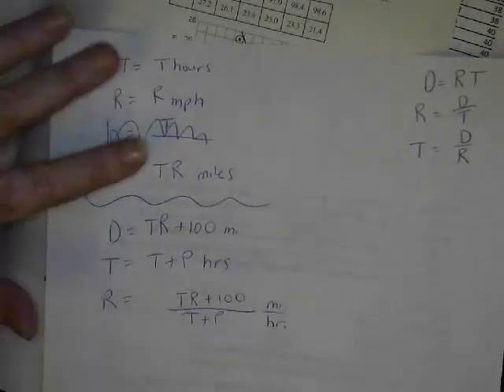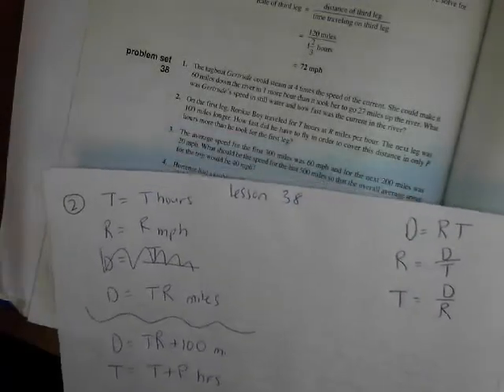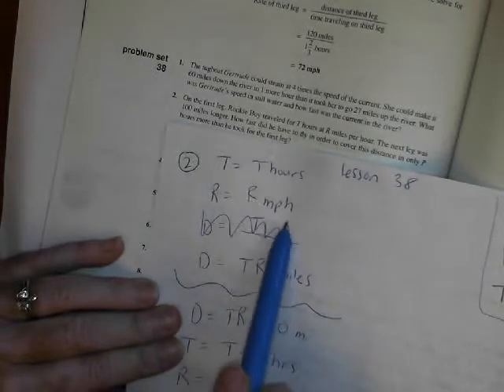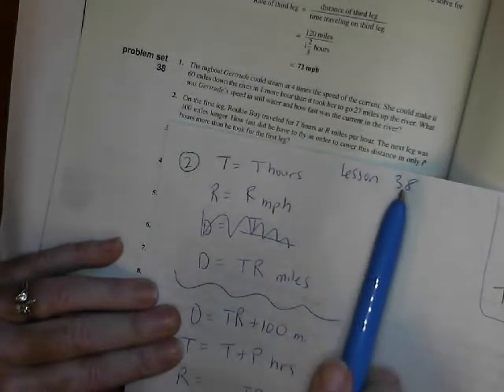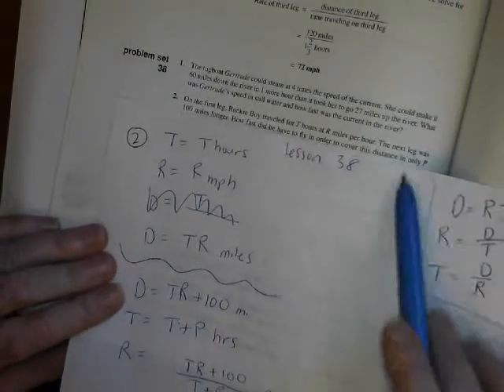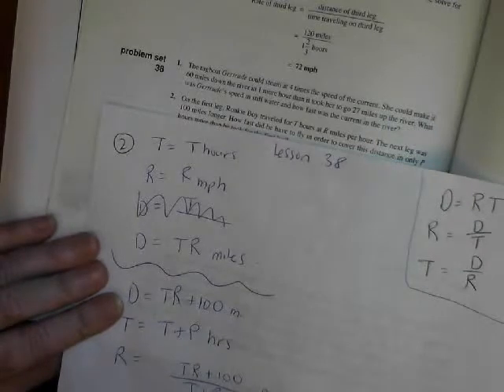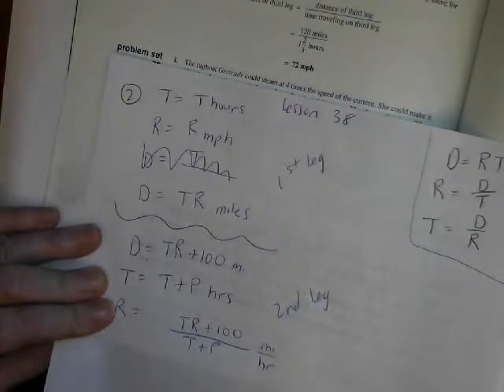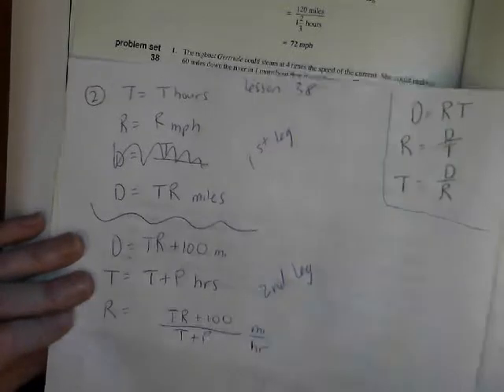Pre Calc 38 2